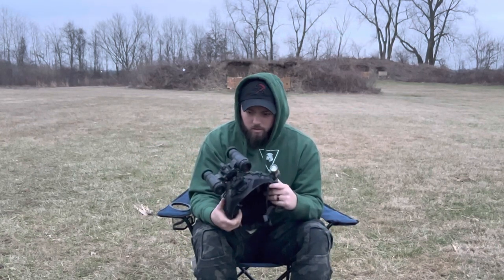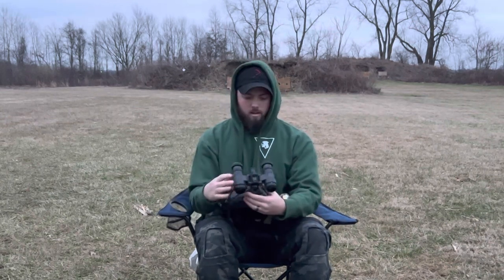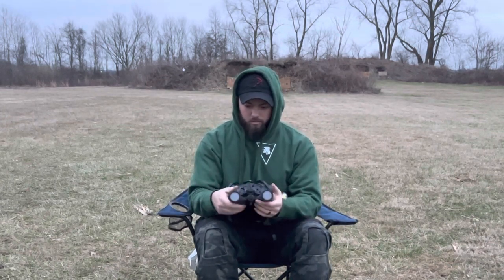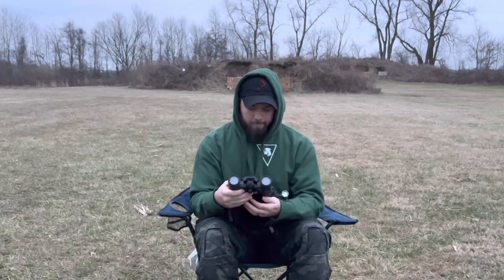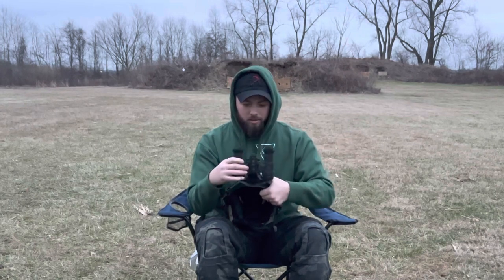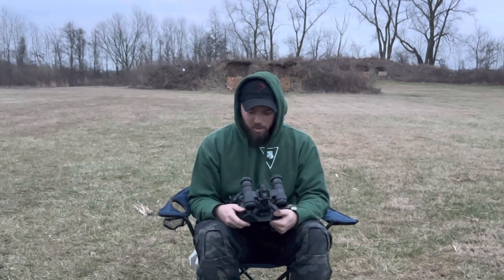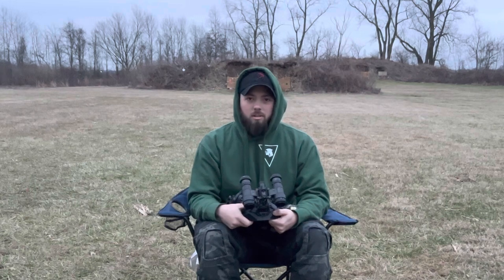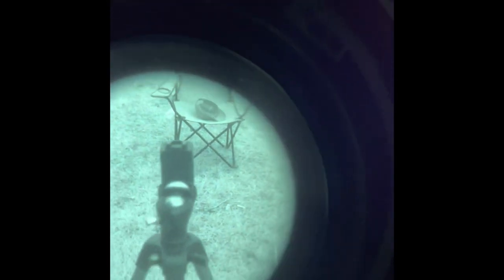DIY Night Vision Focusing Caps Part 2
Part two to the DIY focusing caps video. The video shows the caps in use and how something so cheap can make a huge difference!

Link to part one of DIY focusing caps will have all links attached-